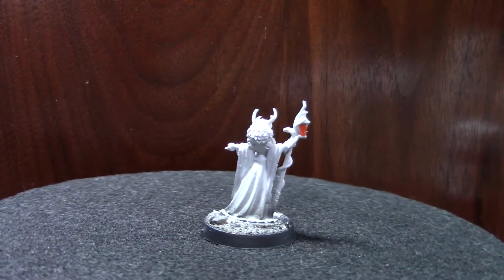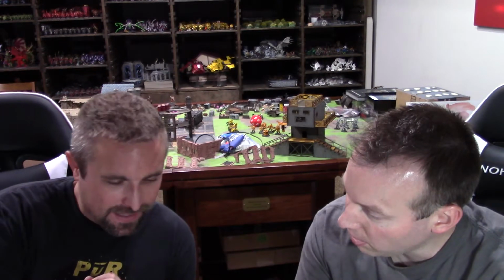Rob's Couch to 5k Mini Painting Journey Ep 8 The Apprentice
Rob paints his Frostgrave apprentice. Just the wizard left to go!